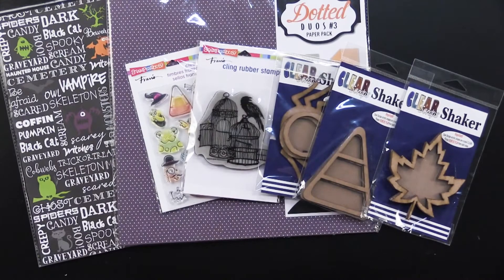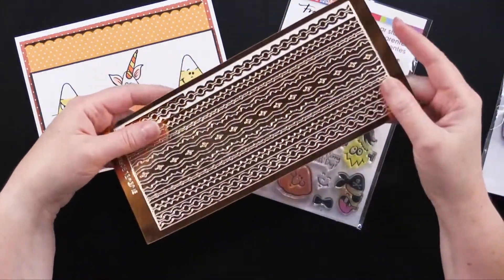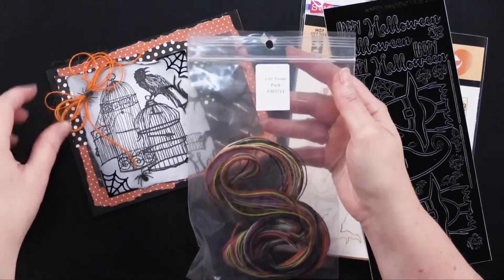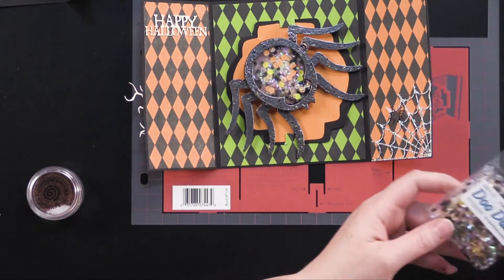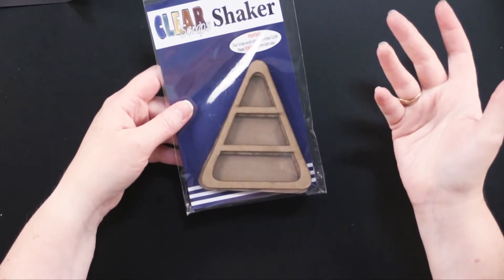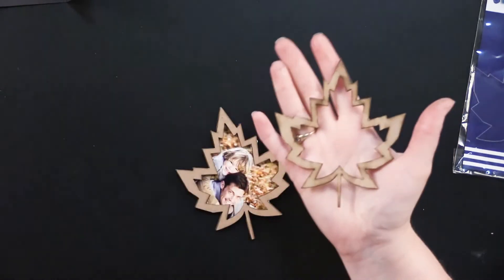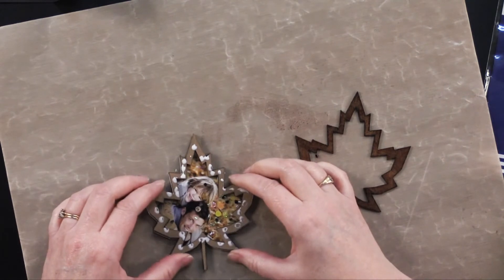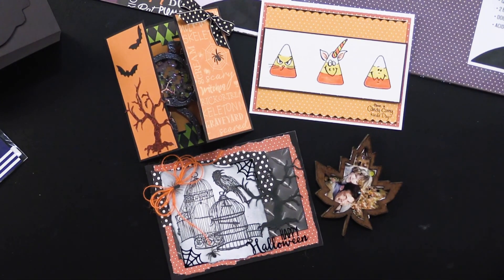9-24-20 Paper Wishes VLOG - Shaker Cards